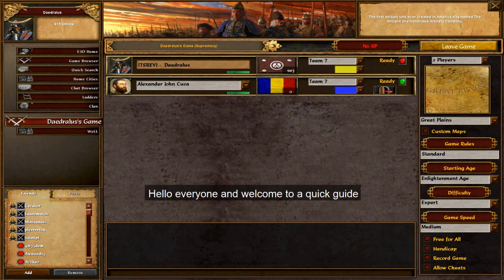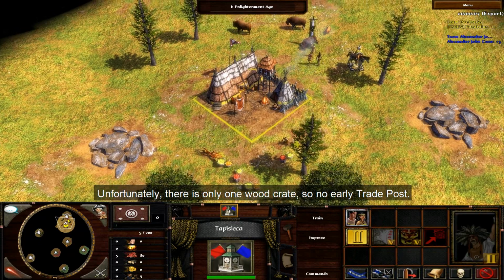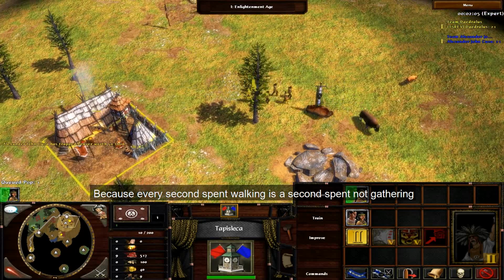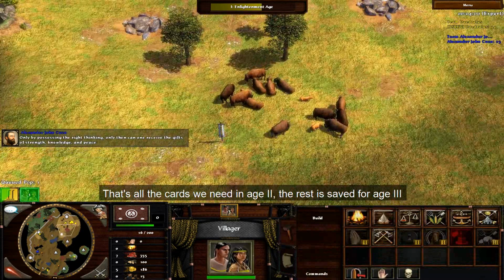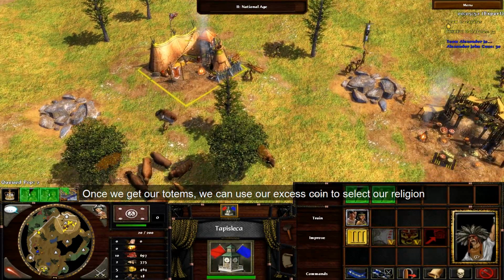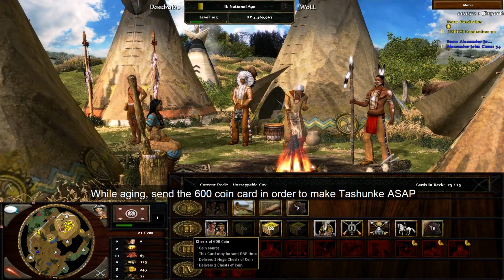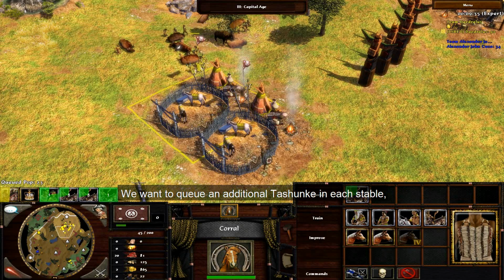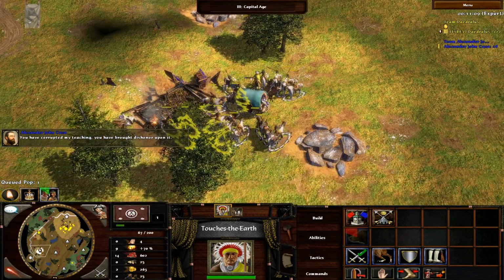Sioux TWO-SHOT TC At 11 Minutes Strategy | Wars of Liberty Mod | Age of Empires III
Here is a quick guide on my original strategy that I have been working to perfect for a while. As I got quite a few requests after pulling it off in some games, I decided I might as well share it as it is super fun to just demolish everything!

Although I have shared on how to do this strategy, I have kept quite a few tips and tricks for myself as your opponent obviously won't be sitting around like this! However, if the strategy gets enough love, I will be sharing the tips and tricks as well as a guide on what to do if the raid is not enough or if it fails (As you may have noticed, some parts of the guide did take late-game into consideration)!

Skip Ahead:

Guide Start-01:42
Going All Out-12:18
Two-Shot-12:40
Outro-12:56
One-Shot Clip-13:47